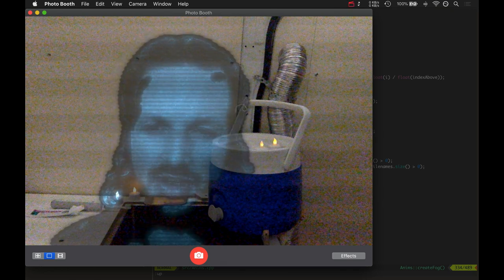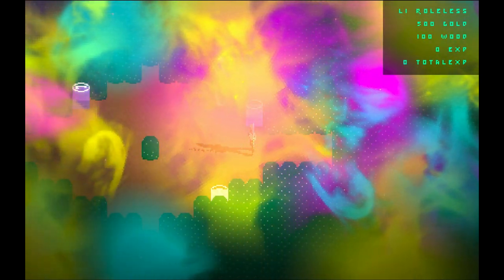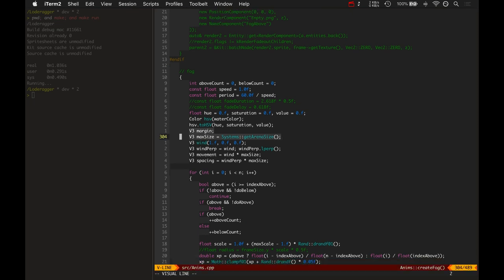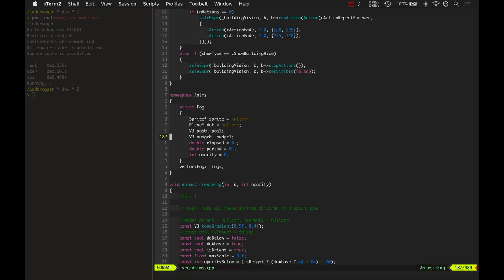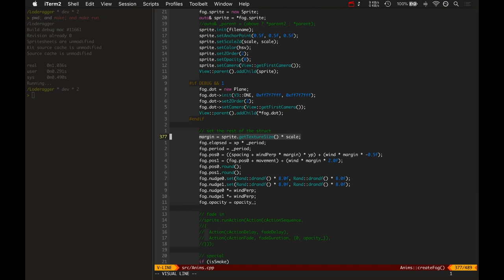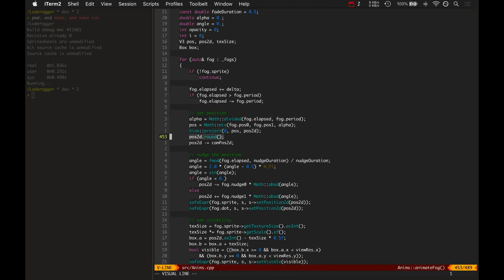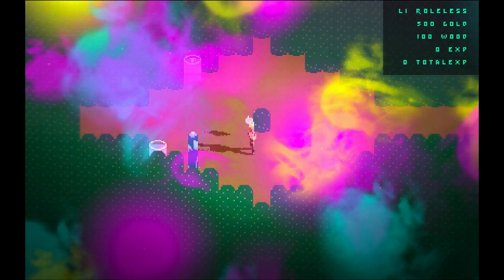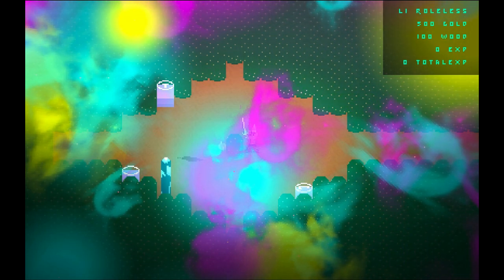Wraithbinder Dev Ep040 - 3d Clouds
Developing the 5v5 arena combat game Wraithbinder. Today: souping up the clouds from 2d to 3d.